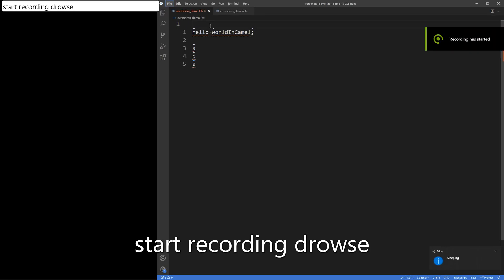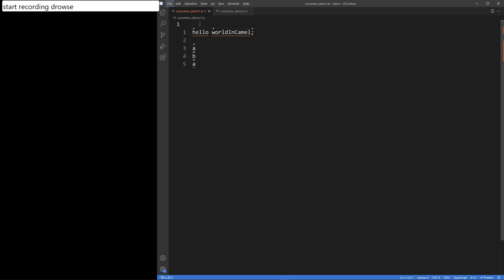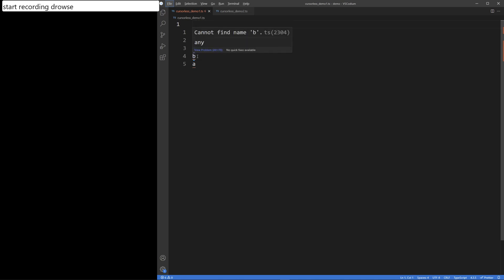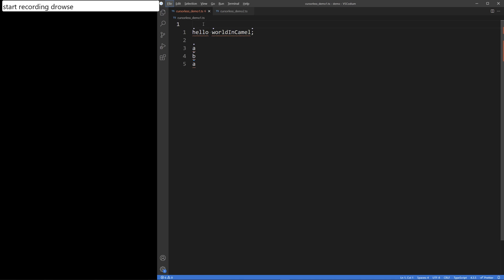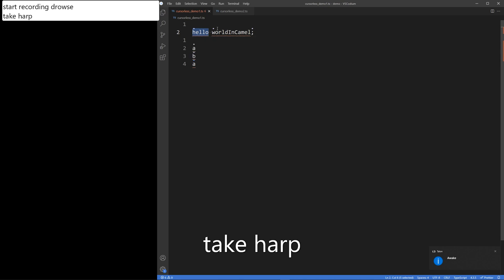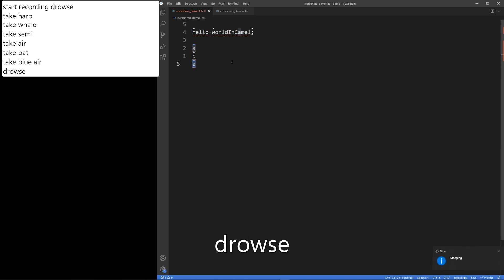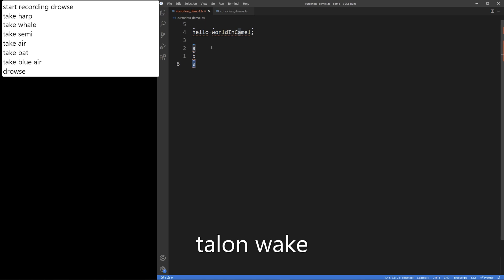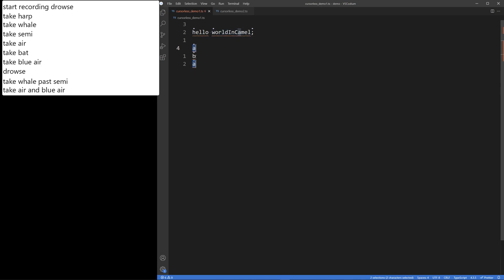Talon Voice - Cursorless (1 / 3)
Demo of Cursorless